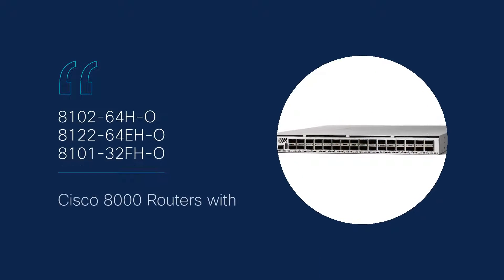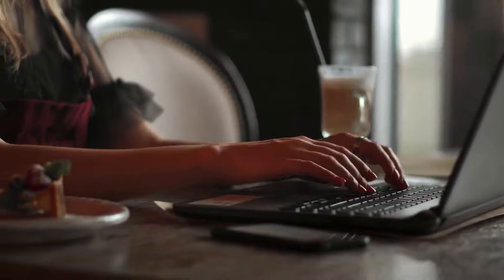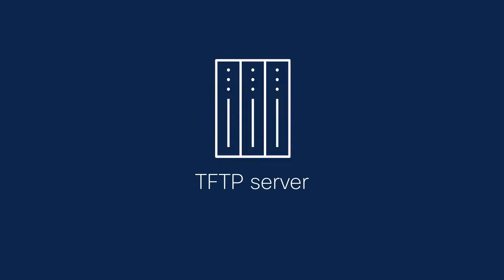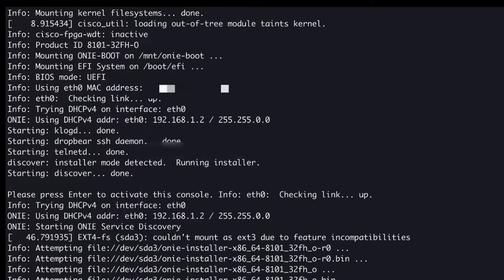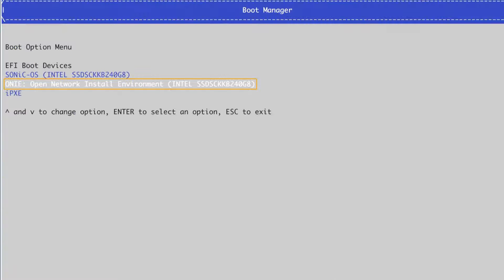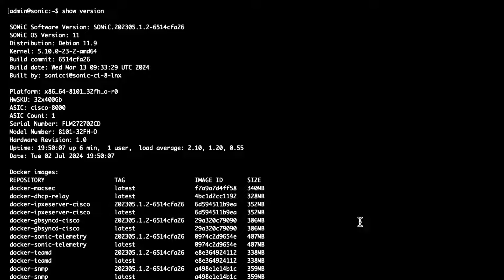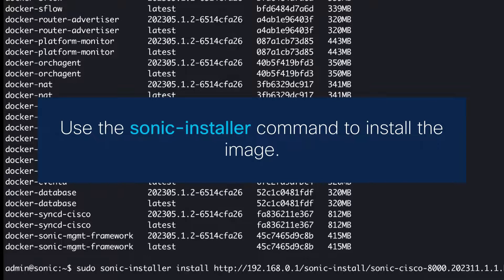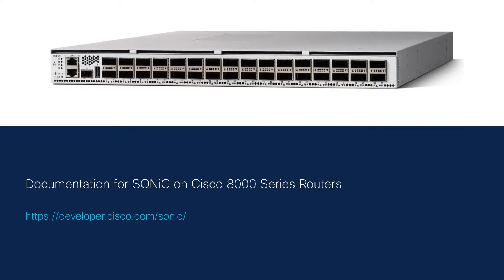Install SONiC on Cisco 8000 Routers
This video will guide you through installing a new SONiC image on Cisco 8000 series routers. This video will explore two methods to install a new SONiC image on your Cisco 8000 series router.
- Using the Open Network Install Environment (ONIE)
- Using the sonic-installer command